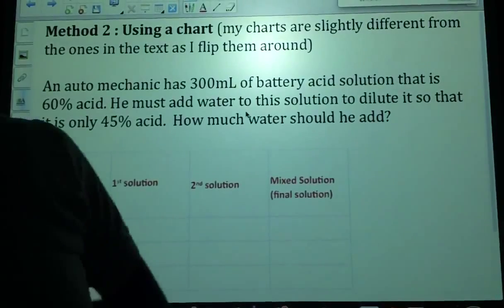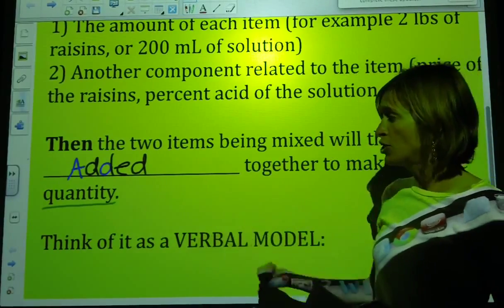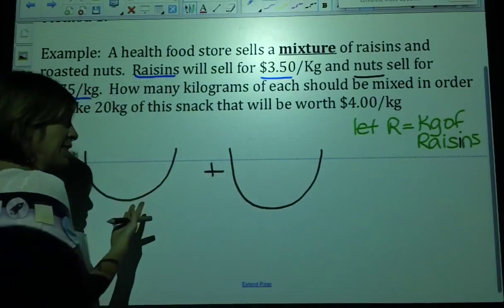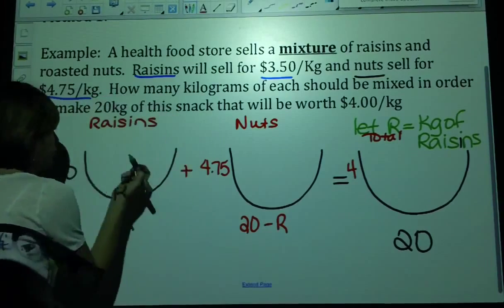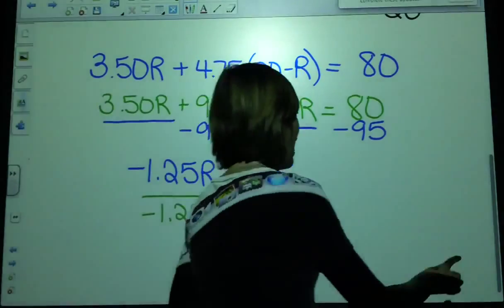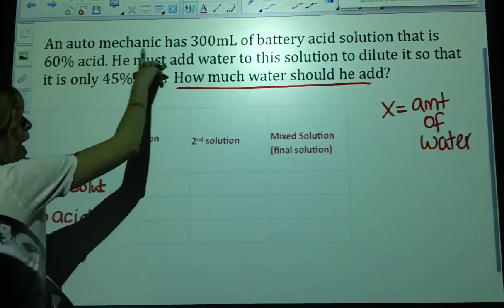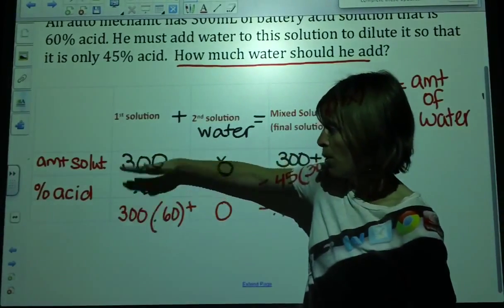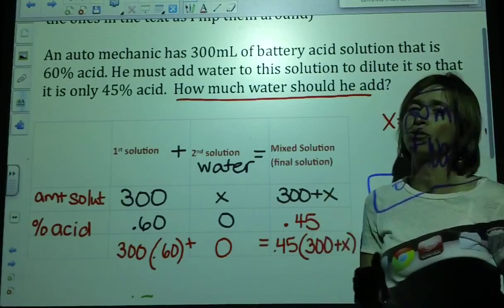Coach Fred's Algebra 1 ~ Mixture problems